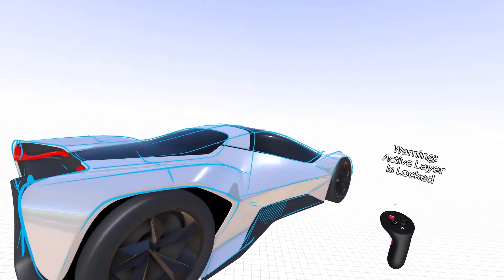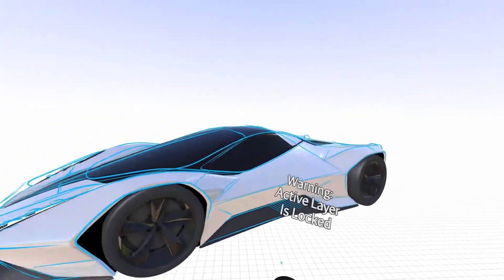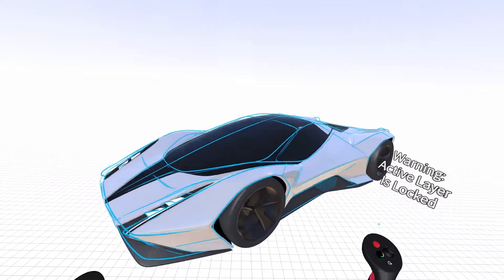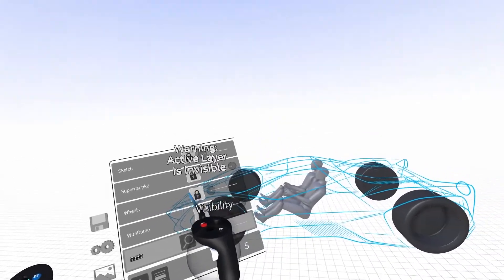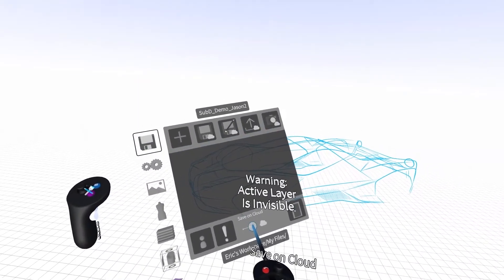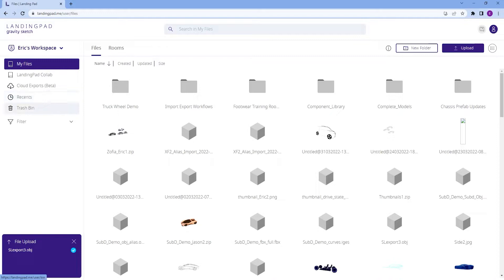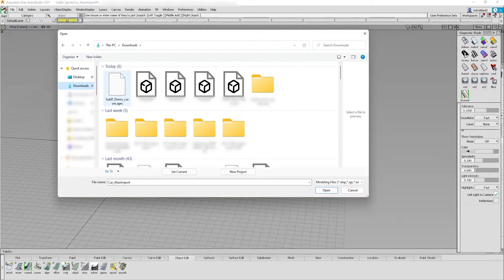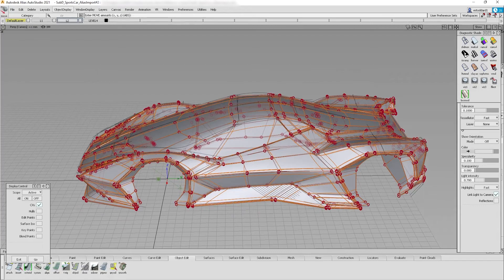Exporting Gravity Sketch Curves to Alias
Learn how you can export 3D sketches from Gravity Sketch, and import them to Autodesk Alias as fully editable CV curves. Anything created with Ink and Stroke tools can be exported to Alias, and it's a great way for designers to collaborate with digital modelers.